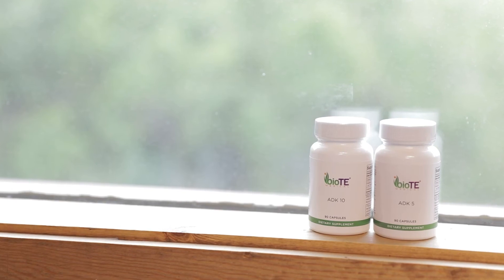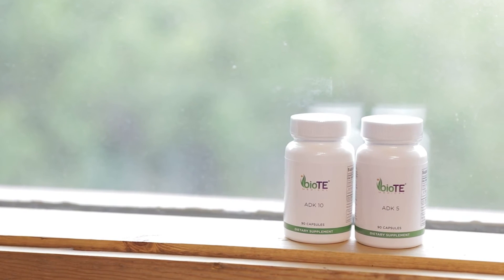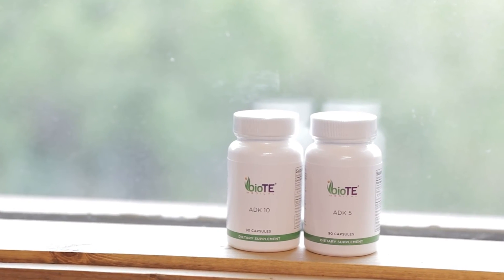BioTE ADK10 ADK5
BioTE ADK10 and ADK5 are high-quality Supplements containing vitamins A, D and K.  ADK10 contains 10,000 IU of Vitamin D#, while ADK5 has 5,000 IU of Vitamin D3.

Osteocalcin is a protein secreted in bones that assists with remodeling your bones by both reabsorbing older bone and laying down new healthy bone. Vitamin D3, the “sunshine vitamin,” is vital in producing osteocalcin and may improve the absorption of calcium. However, D3 needs help from the vitamin K2, a cofactor that is essential to the bone-strengthening process and is also known to help with blood circulation. Vitamin A, an antioxidant, supports these two vitamins, as well as the immune system.

This BioTE supplement includes vitamin A as retinyl palmitate, vitamin D3 as cholecalciferol, and vitamin K2 as menaquinone-7. BioTE ADK 10 contains 10,000 IU of vitamin D3 per capsule.